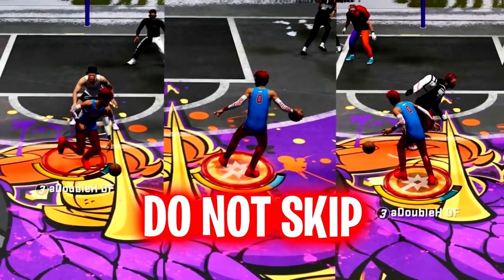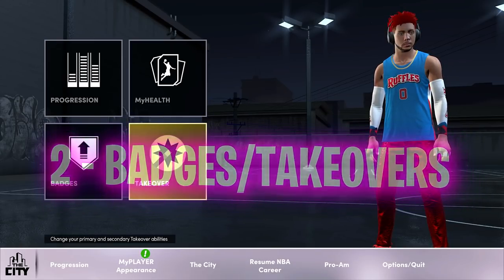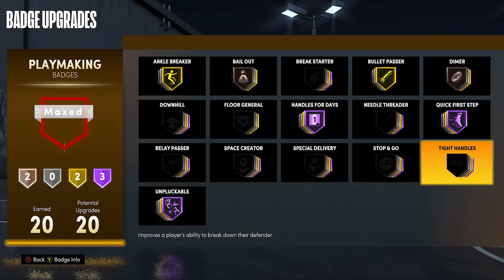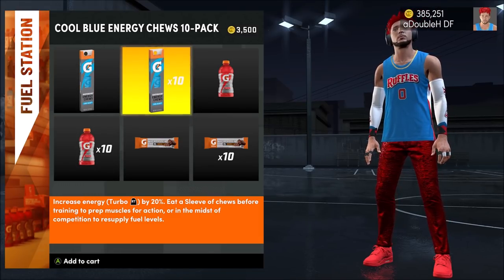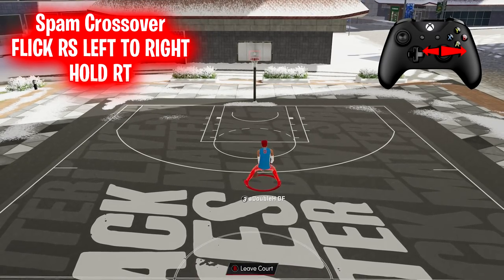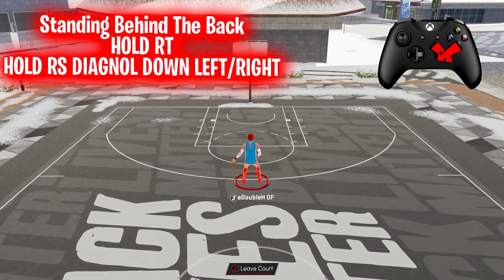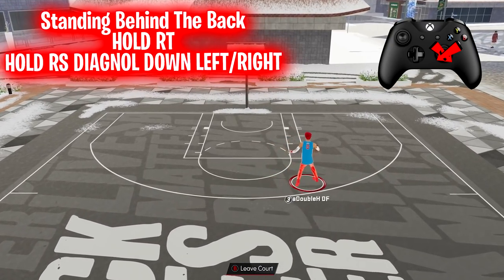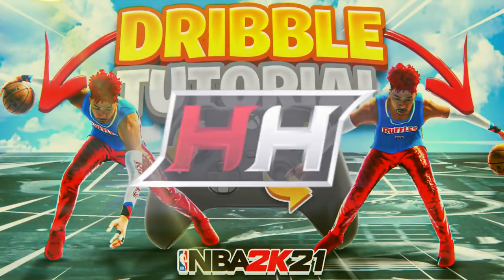HANDCAM DRIBBLE TUTORIAL + BEST DRIBBLE MOVES! HOW TO DRIBBLE ON ISO & SCREENS ON NBA2K21 NEXT-GEN!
BEST DRIBBLE MOVES ON NBA2K21 NEXT GEN! FULL HAND CAM TUTORIAL FOR ISO AND SCREENS! GAMEPLAY EXAMPLES, BEST SETTINGS, BEST BADGES AND BEST TAKEOVERS FOR DRIBBLING! ALL TIPS AND TRICKS INLCUDED!